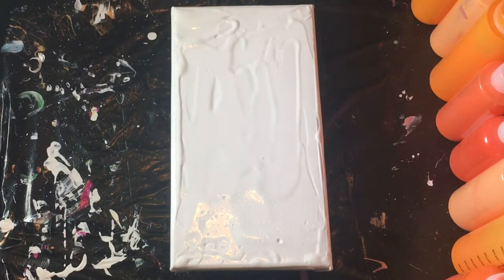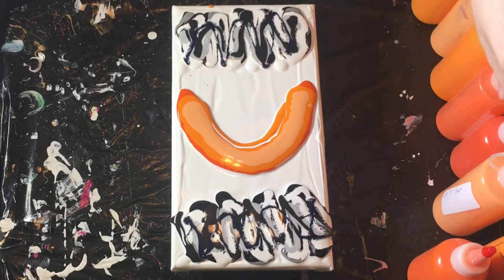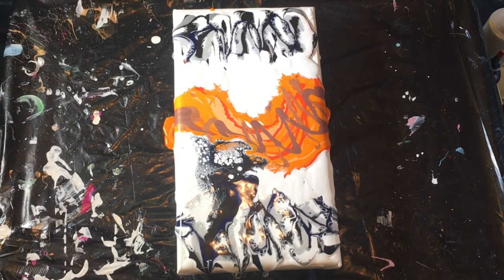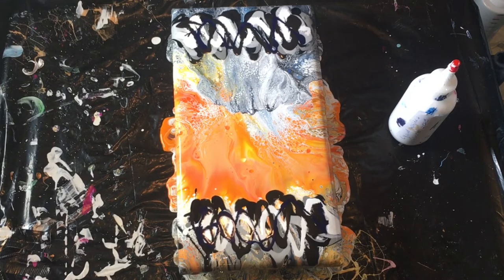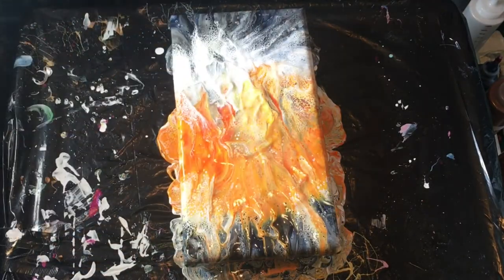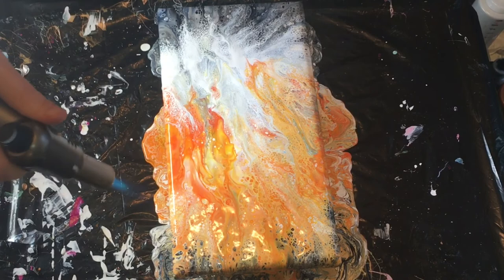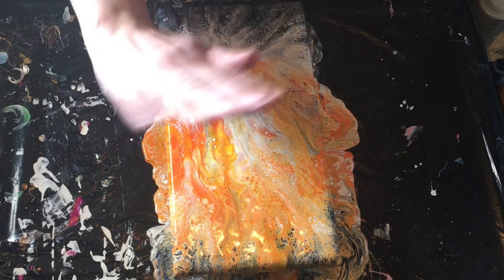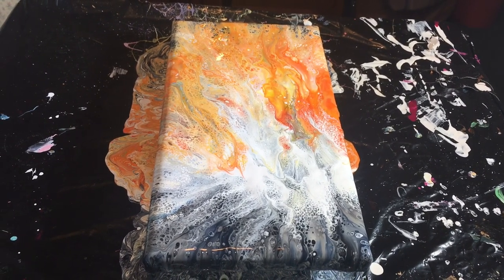2020 Fluid Art #100 - 6x11 Dutch Pour in Oranges and Black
This is the 4th one I have created so far in a 9 piece set I am working on.  This is a Dutch Pour with Oranges and Black.  I don’t know how well it goes with the other ones, or how the rest of them will be or will work with each other either.  But on its own, I kind of like it once I picked a face out of the pattern in it.  I seem to like my pieces better when my mind creates an idea of what it looks like to me.

The colors used in this one were as follows in no particular order:

Mars Black, Neutral Grey, Payne’s Grey, Silver, Titanium White, Prussian Blue, Cadmium Orange, Cadmium Orange mixed with Iridescent White, Orange Yellow (mixed with 2 different pouring mediums), Orange Yellow mixed with Pearlessence,  Peach, Peach mixed with Iridescent Medium, and Cadmium Red Light Hue.

PS:  I am sorry the uploading of this video is delayed this week.  I recorded this video on Thursday, but I had to wait several hours Thursday night for photos and videos to upload to my iCloud before I could save the edited version of this video.  Then, it took 2 more hours today (on Friday) to get this video to save and upload.

I have recently started cutting down these videos and making them 1 minute or less in fast forward mode to upload on TikTok as well.  I am very appreciative of your support for following me and watching my videos here on YouTube.

I share new items for sale every week in this group.  I am contemplating listings on Etsy as well, but don’t know if it is worth it yet or not, so I do list items that are available in my group for now.